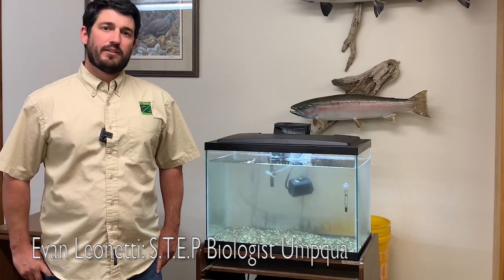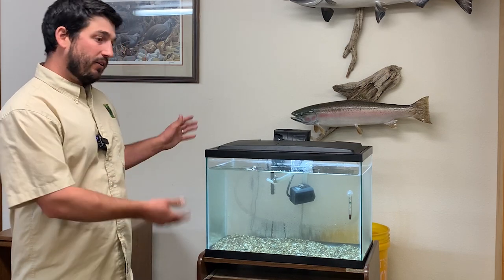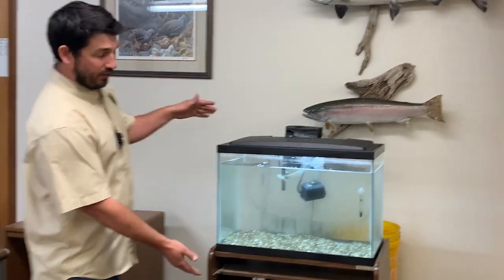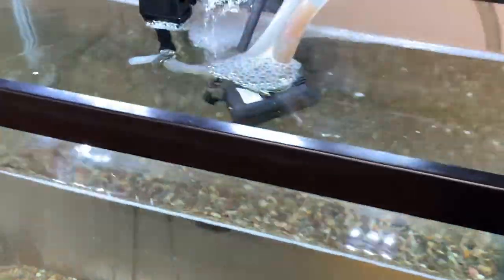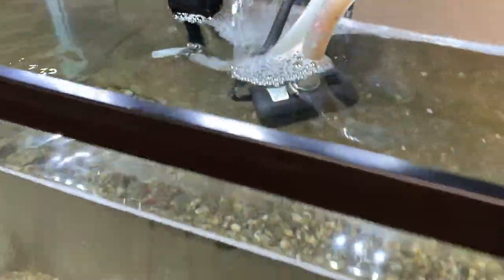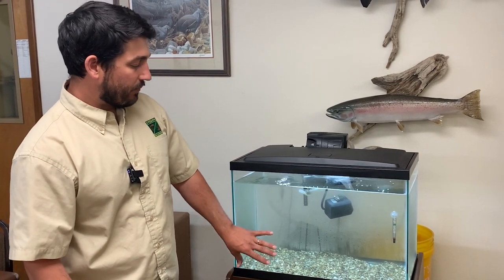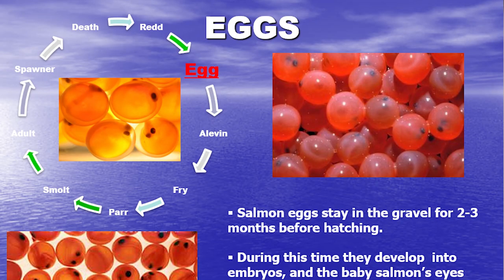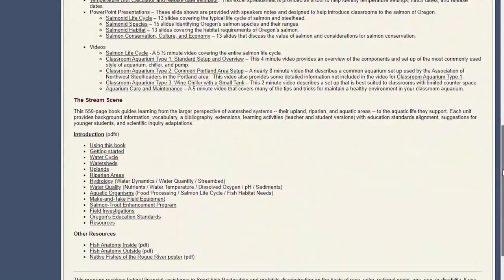Fish Eggs To Fry Program Introduction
Due to Covid-19, ODFW Salmon Trout Enhancement Program biologist Evan Leonetti, has been unable to place tanks with steelhead eggs in classrooms where students learn about the life cycle of these amazing fish as they grow from eggs to fry and are eventually released into local rivers. So he's doing it in the office this year, and students can follow along with updates through the whole process right here on YouTube.